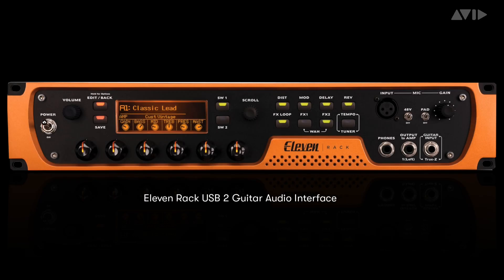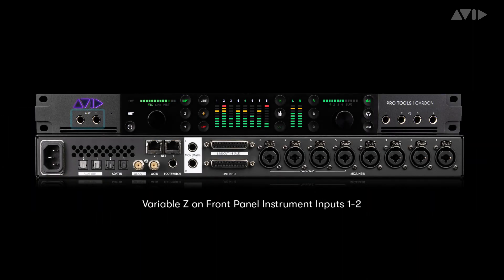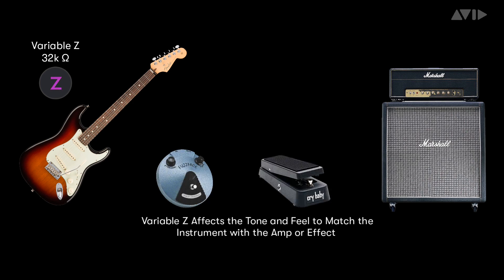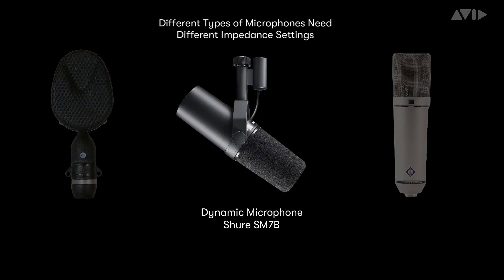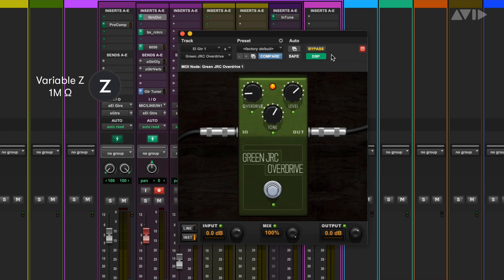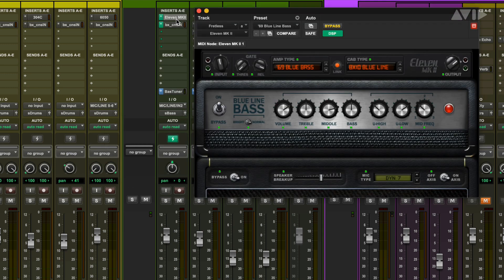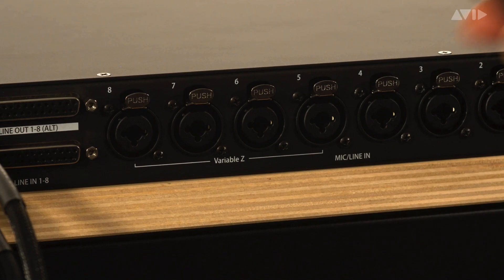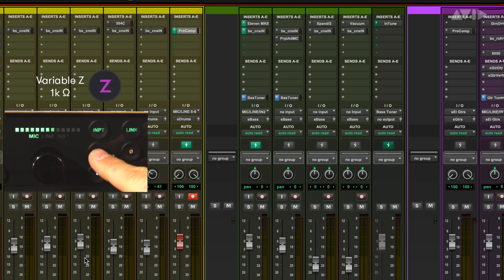Getting Started with Pro Tools | Carbon – What is Variable Z?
Learn how to change the feel and tone of direct recorded guitar and bass or different microphones by changing the impedance.